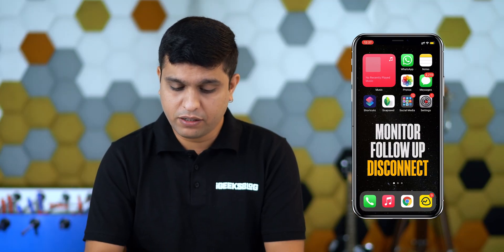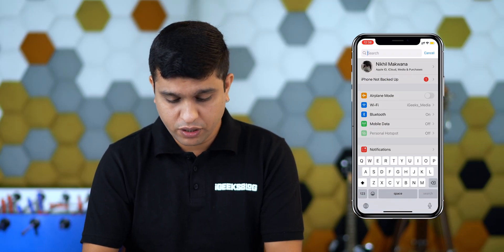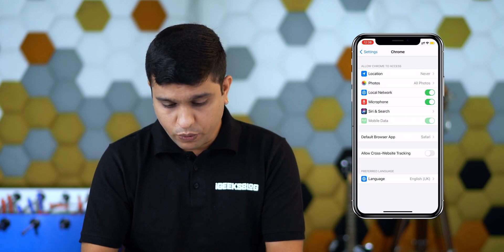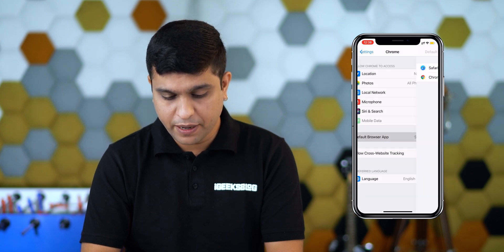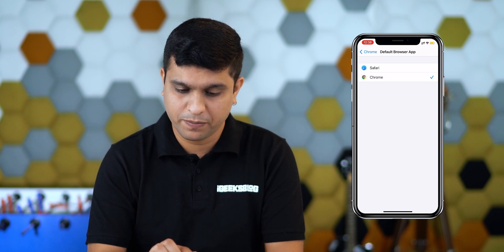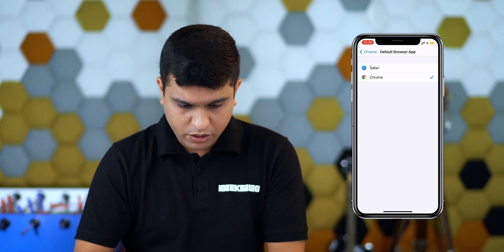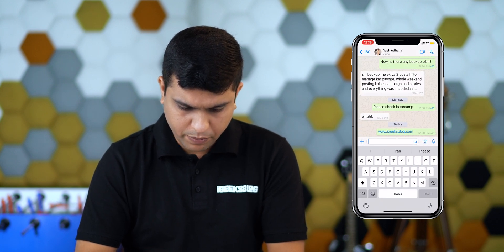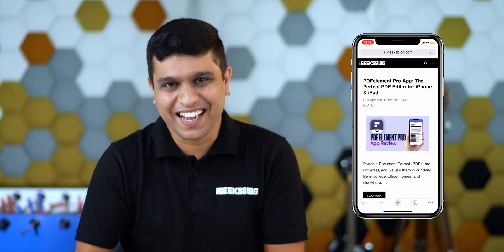How to Change Default Web Browser on iPhone Running iOS 14/15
Apple added new functionality in iOS is to change the default web browser on iPhone from Safari to your favorite Google Chrome, Firefox, or others.

Let's check out how to set other browsers as the default on your iPhone.

Set Google Chrome as Default Browser on iPhone 00:27